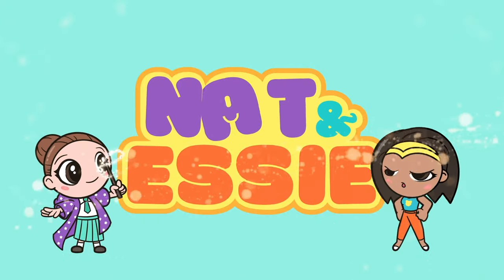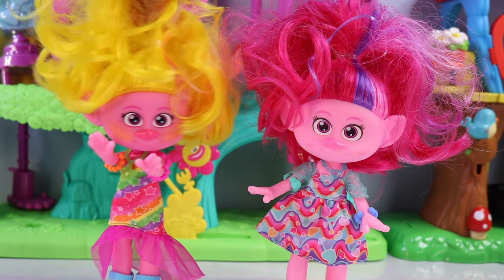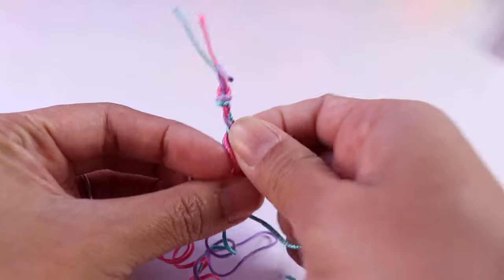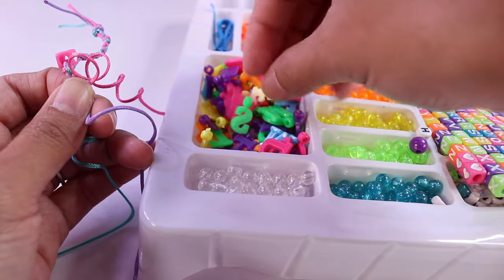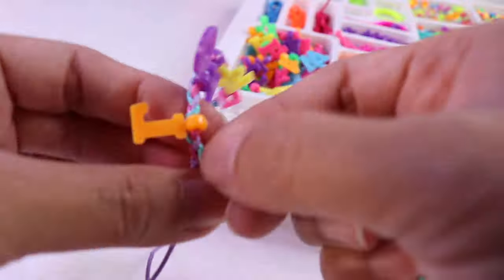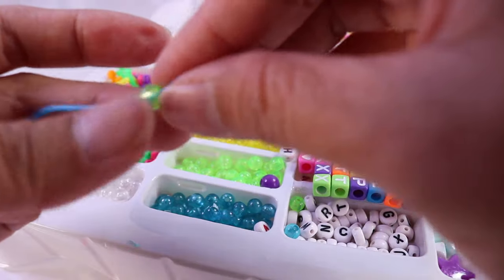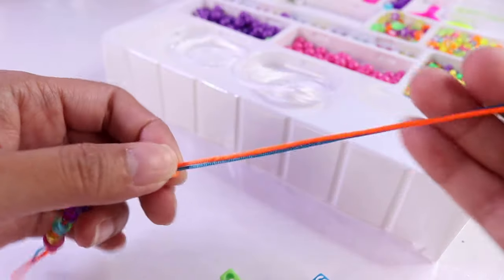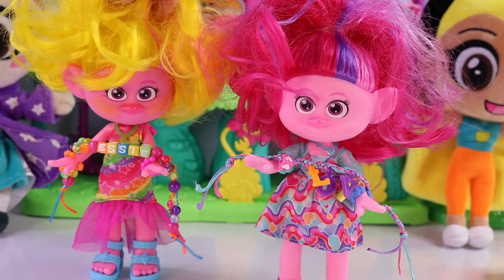Create Friendship Bracelets with Trolls Poppy & Viva